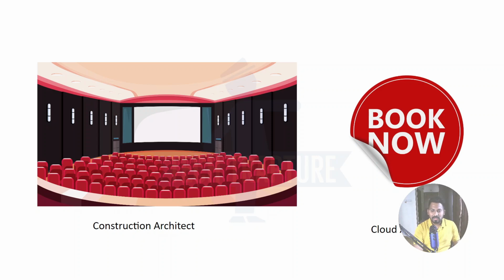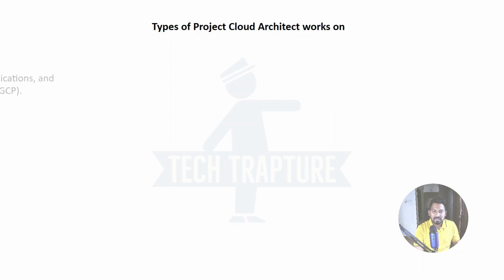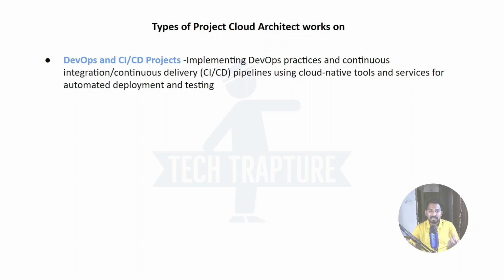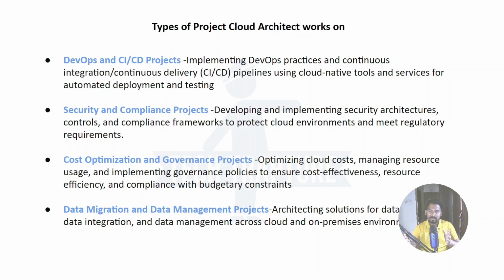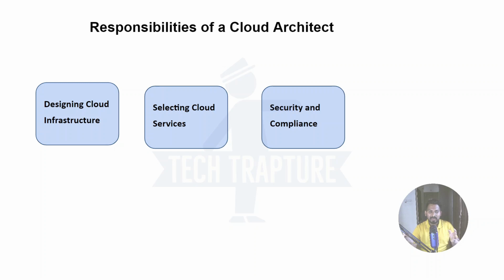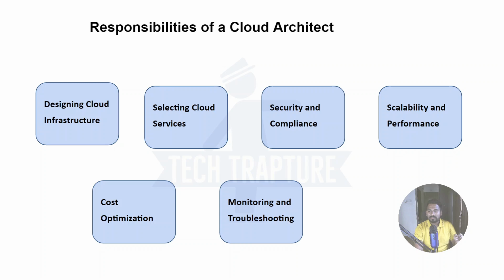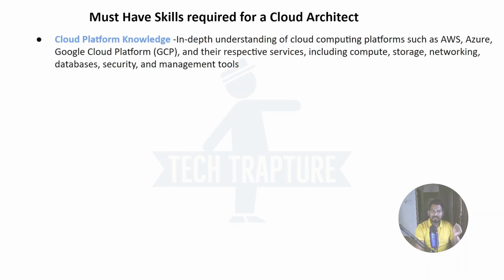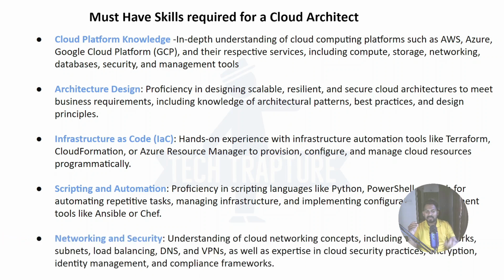Ultimate Guide to Becoming a Cloud Architect: Roles, Responsibilities, and Career Path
In this comprehensive guide, we delve into the world of Cloud Architecture, exploring the essential roles, responsibilities, and career pathways for aspiring Cloud Architects. Whether you're a seasoned IT professional looking to transition into the cloud domain or a fresh graduate interested in the lucrative field of cloud computing, this video covers everything you need to know to kickstart your journey. Discover the core skills, certifications, and real-world insights that will empower you to succeed as a Cloud Architect in today's rapidly evolving tech landscape. Join us as we uncover the key principles, best practices, and practical tips that will set you on the path to mastering cloud architecture and thriving in this high-demand industry.

Github
Source Code